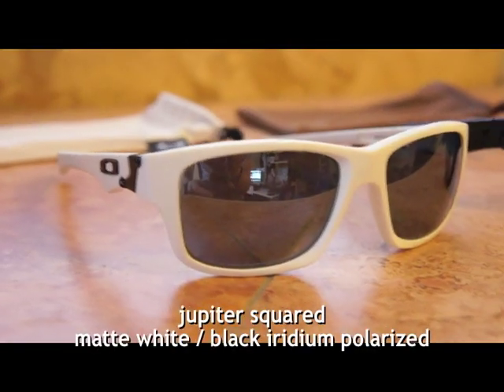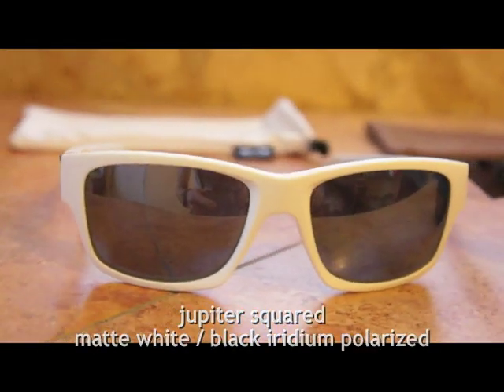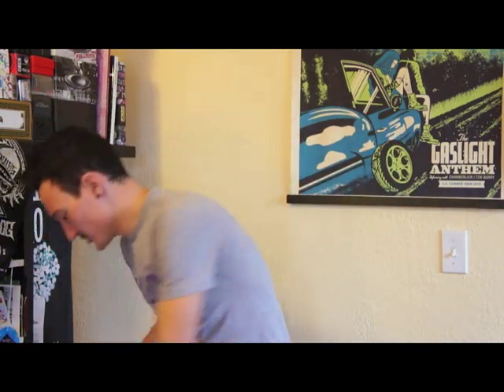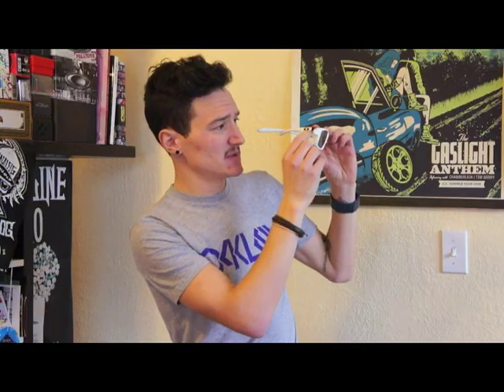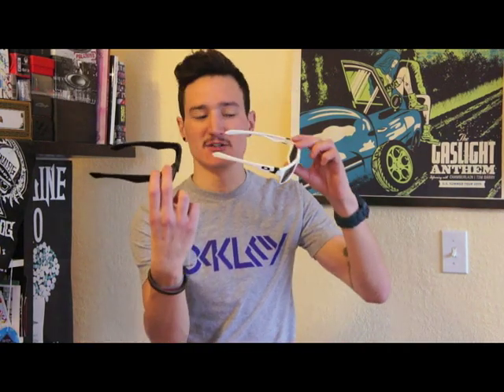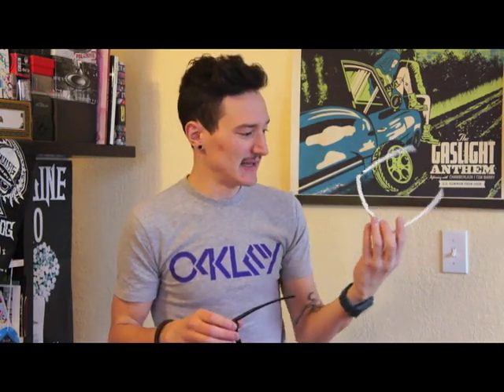Oakley Jupiter Squared Review - Jupiter Comparison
Comparing Oakley's new Jupiter Squared with its predecessor. Thanks for checking it out!